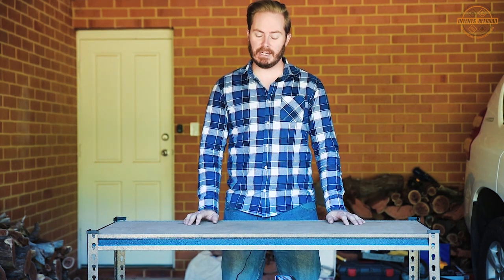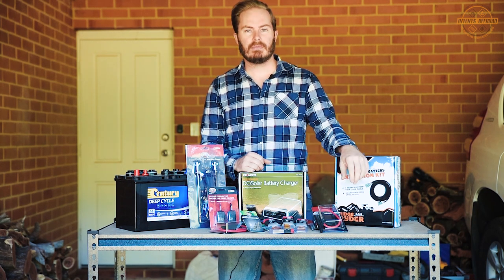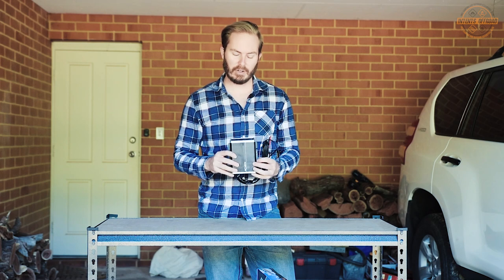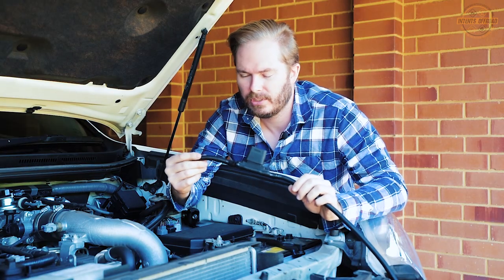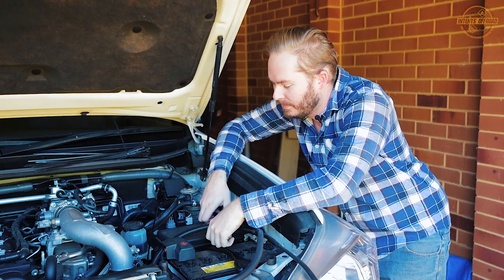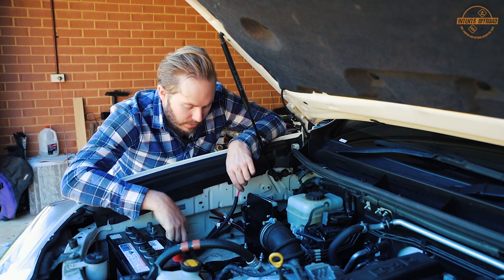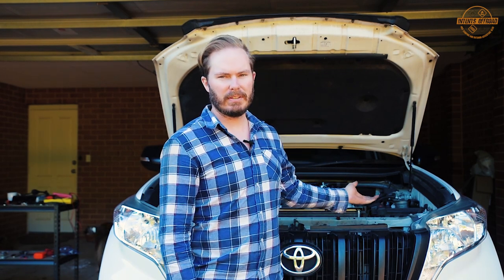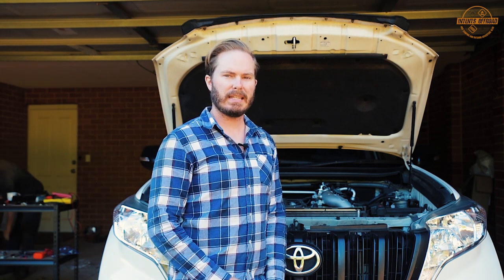Dual Battery Install. House Battery Setup & Anderson Plug. Backyard Mechanic 12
Want to fit your own second, third or even fourth batteries? This episode of Backyard Mechanic will teach you everything you need to install house batteries using the Projecta DC Solar charger, Century deep cycle battery and a Ridge Ryder Dual Battery Extension Kit.